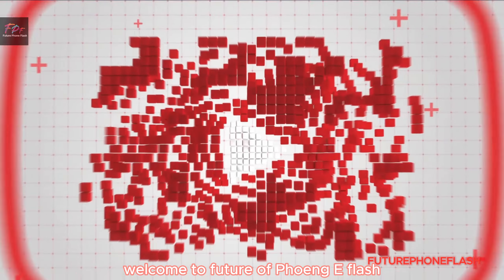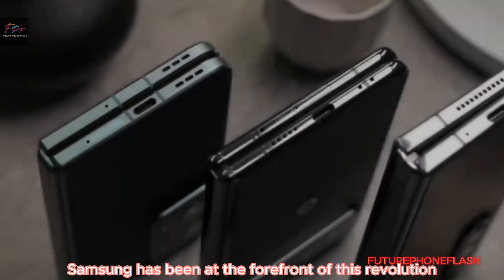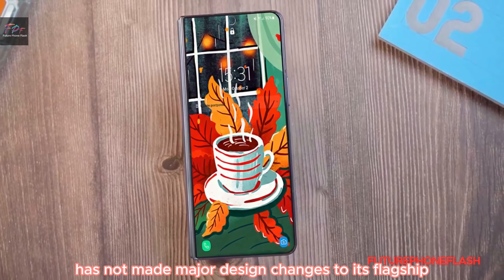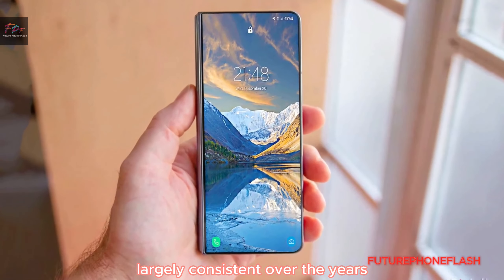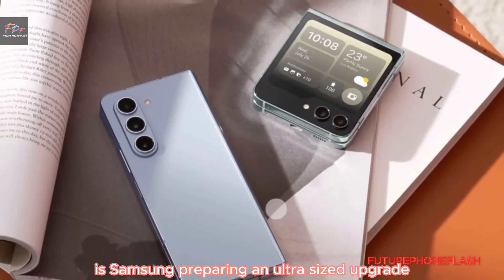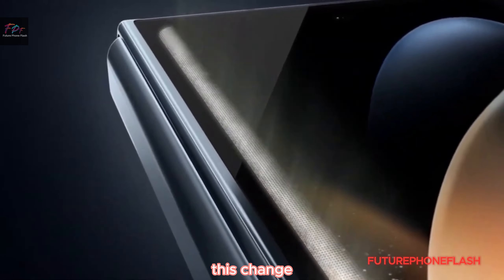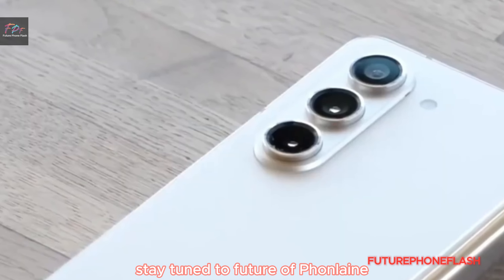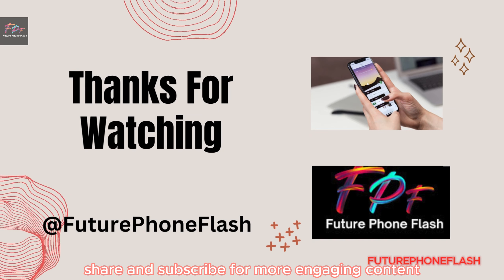Samsung Galaxy Z Fold 6: Unveiling the 200MP Camera Revolution!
Introducing the Z Fold 6, Samsung's latest marvel in foldable smartphone technology. With dual-screen innovation and multitasking capabilities, the Z Fold 6 redefines mobile productivity. Its premium design, foldable display, and high-performance processor offer a seamless user experience. Packed with cutting-edge features like 5G connectivity and an advanced camera system, the Z Fold 6 is the epitome of innovation and style, making it the ultimate mobile productivity tool.
00:00 - INTRO
00:24 - DESIGN AND  SPECIFICATIONS
00:53 - POTENSIAL ULTRASIDE  UPGRADE
01:20 - OUTRO